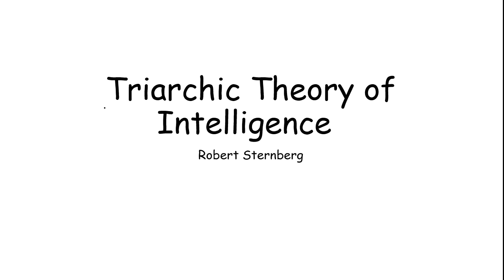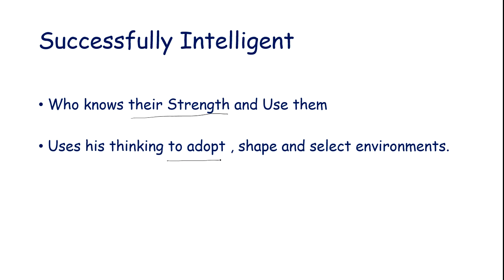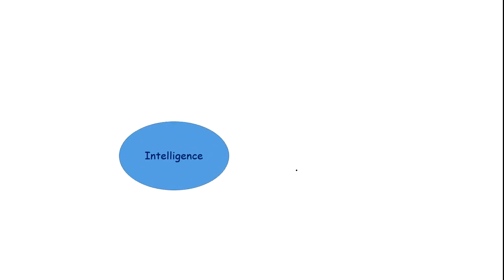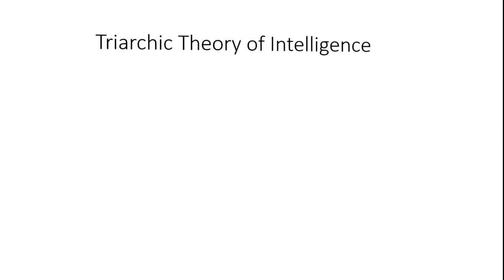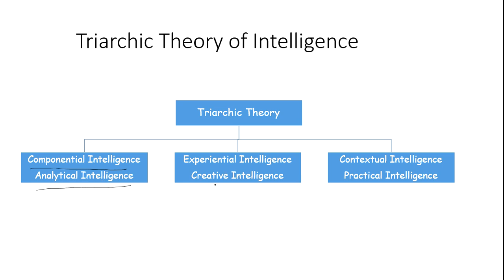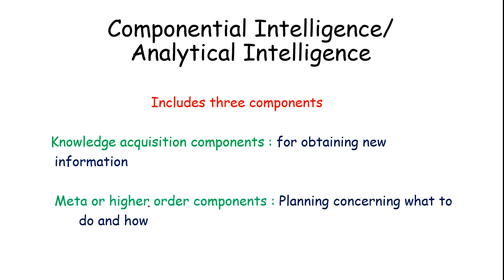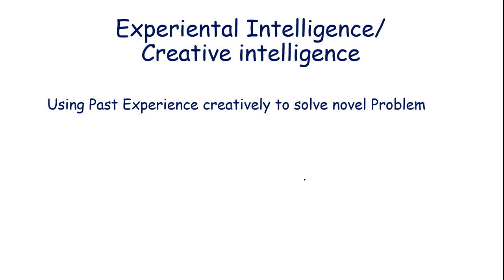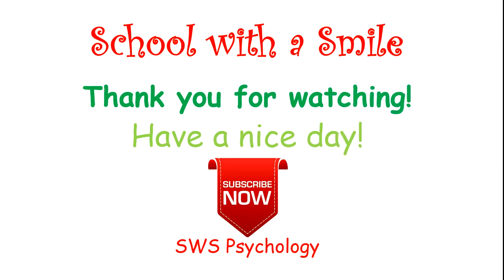Triarchic Theory of Intelligence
Triarchic Theory of Intelligence / theory of Intelligence / Strenberg theory of intelligence/ Componential intelligence / Analytical Intelligence / Experiental Intelligence / Creative Intelligence